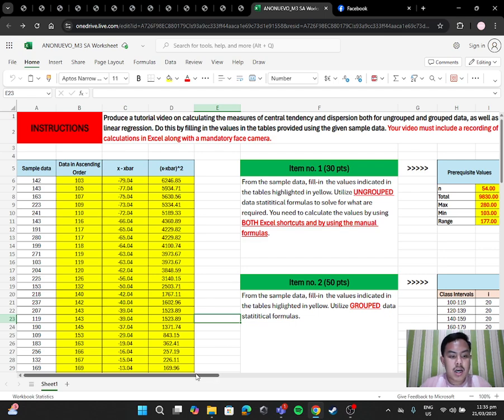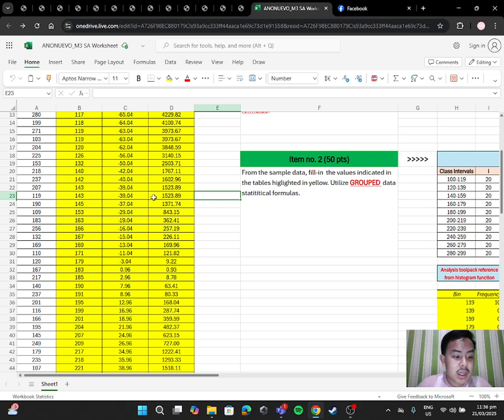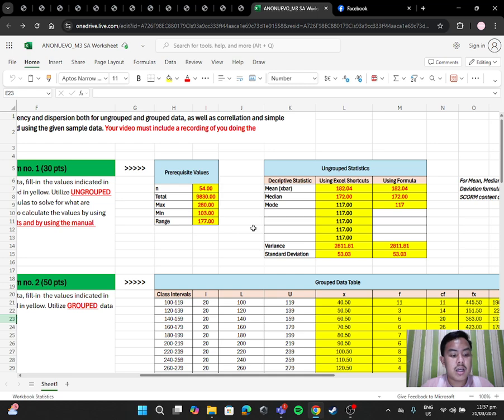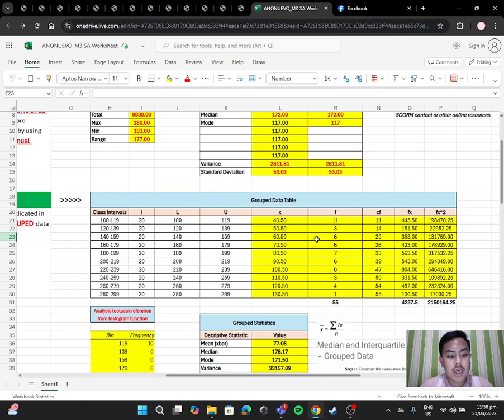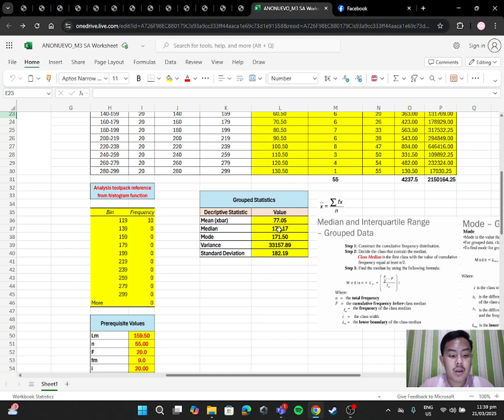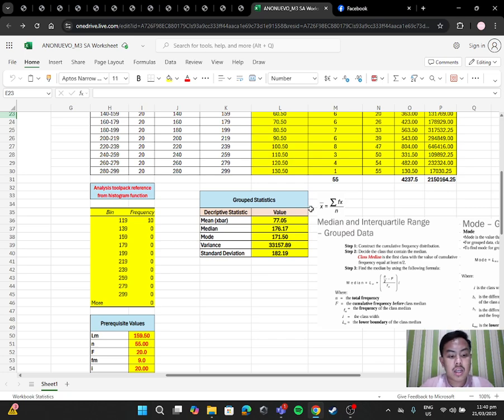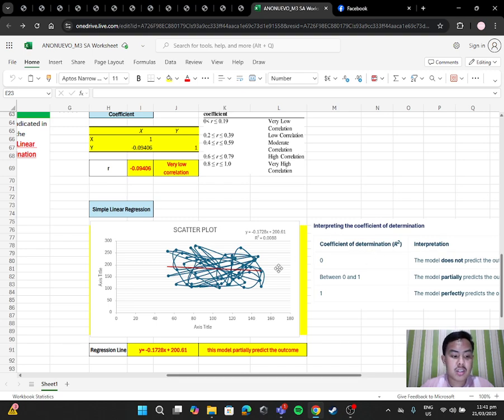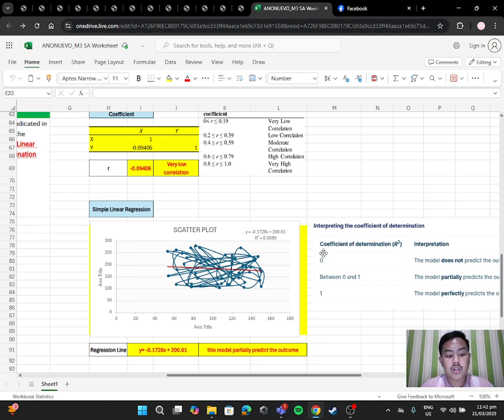Anonuevo_M3 SA Tutorial Video